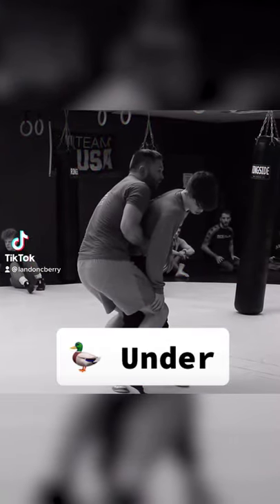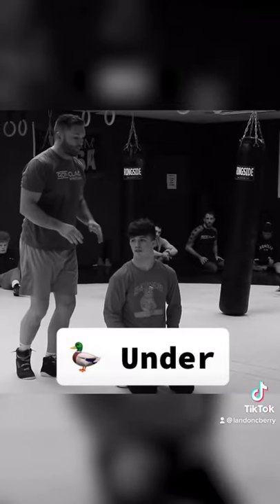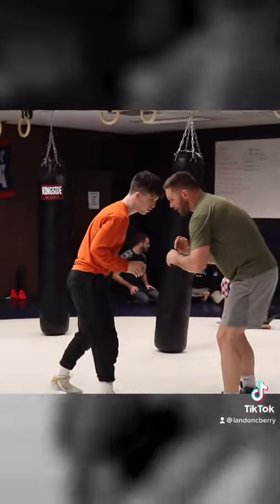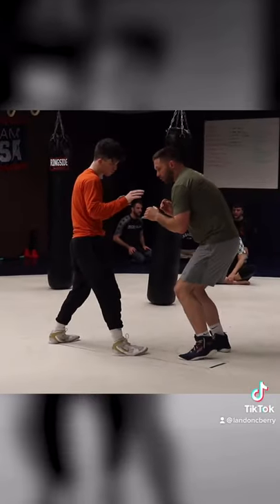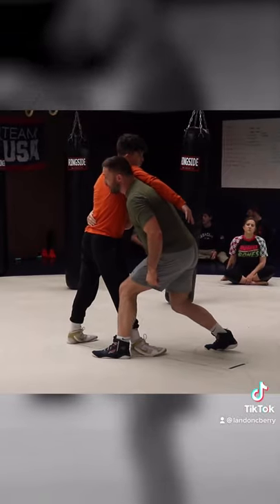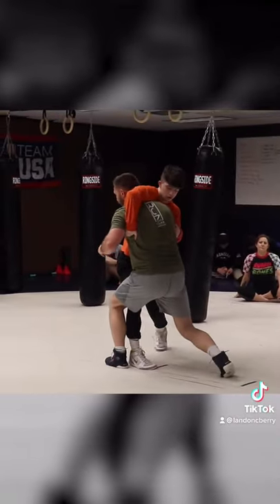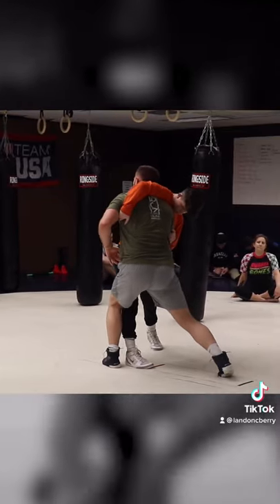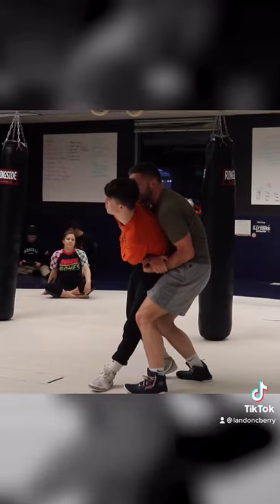Duck Under from a posted arm!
Duck unders are an incredibly popular move, and it’s because they’re effective and flashy! Give this duck under from a posted arm a try and add it to your arsenal! Check out everything on Ironclad Methods!💪🏼
We’re always dropping new content!